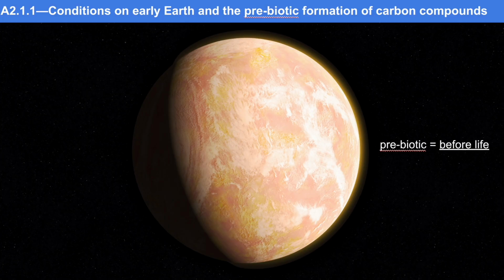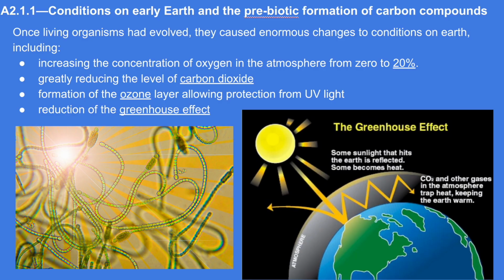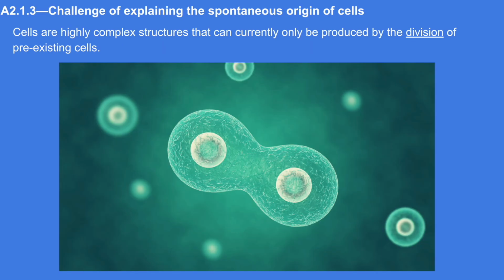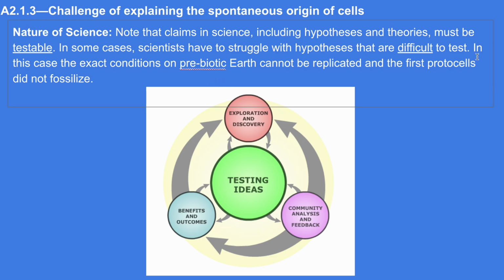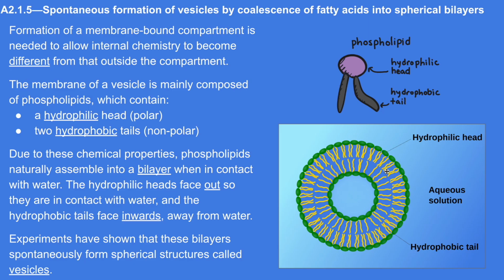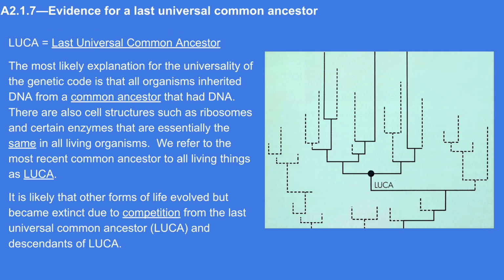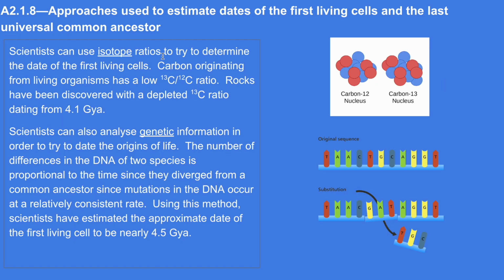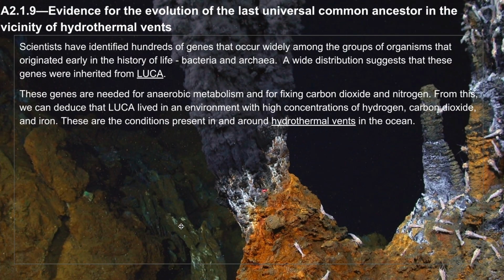A2.1 Origins of Life -- IB Biology New Curriculum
This video covers A2.1 Origins of Life for the new IB Biology curriculum (first assessment 2025).  It has no SL content and covers the following content:

Additional HL Content
A2.1.1—Conditions on early Earth and the pre-biotic formation of carbon compounds
A2.1.2—Cells as the smallest units of self-sustaining life
A2.1.3—Challenge of explaining the spontaneous origin of cells
A2.1.4—Evidence for the origin of carbon compounds
A2.1.5—Spontaneous formation of vesicles by coalescence of fatty acids into spherical bilayers
A2.1.6—RNA as a presumed first genetic material
A2.1.7—Evidence for a last universal common ancestor
A2.1.8—Approaches used to estimate dates of the first living cells and the last universal common ancestor
A2.1.9—Evidence for the evolution of the last universal common ancestor in the vicinity of hydrothermal vents